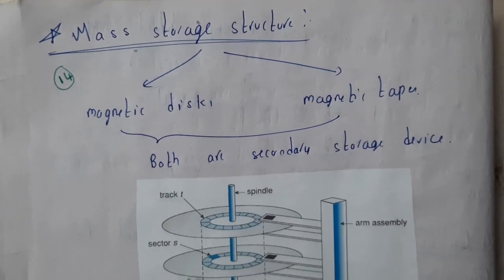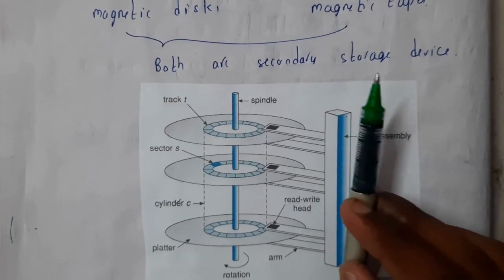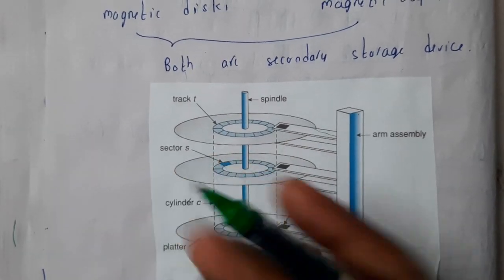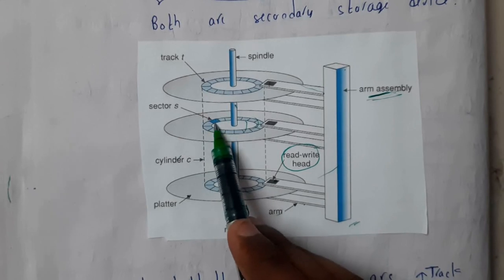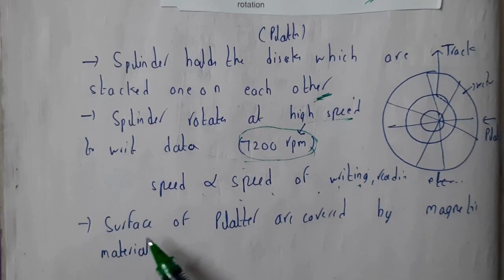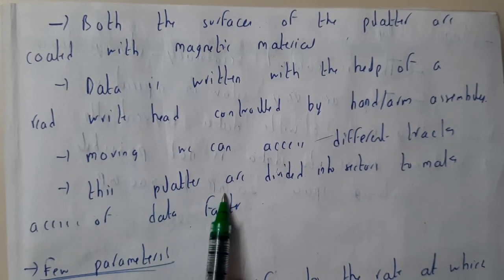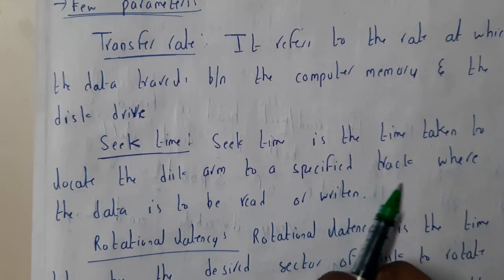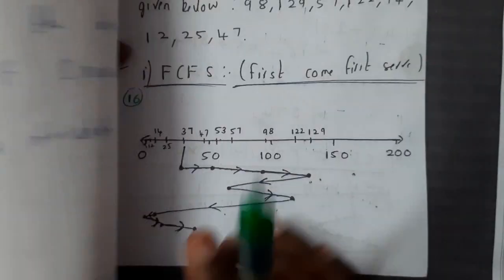16 Mass storage Structure